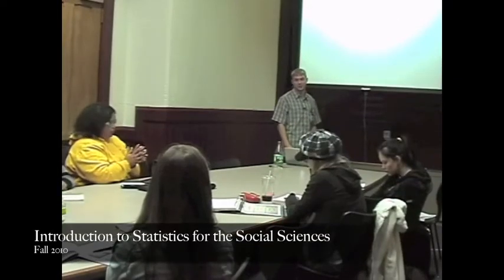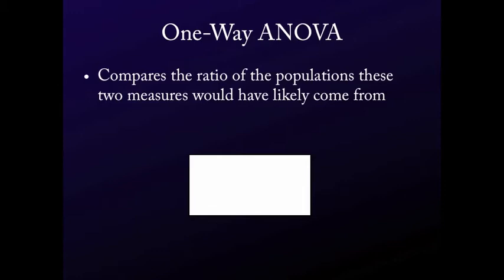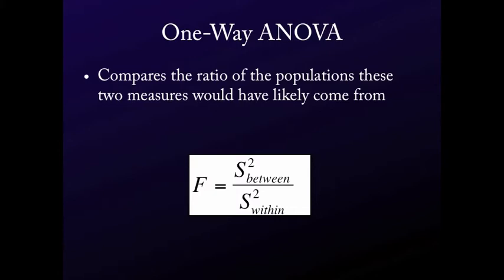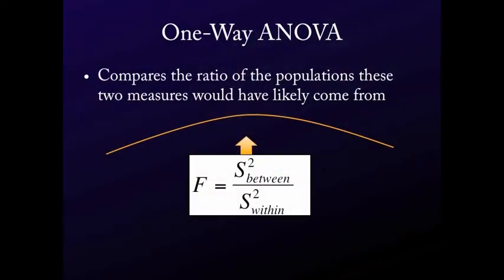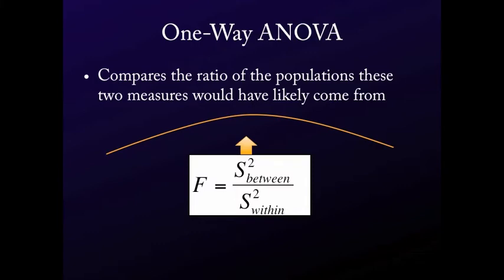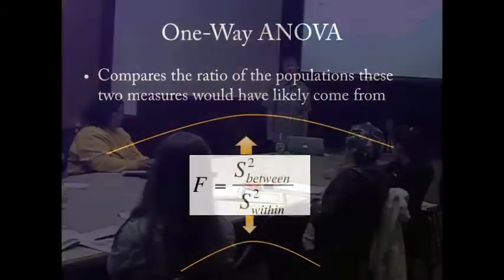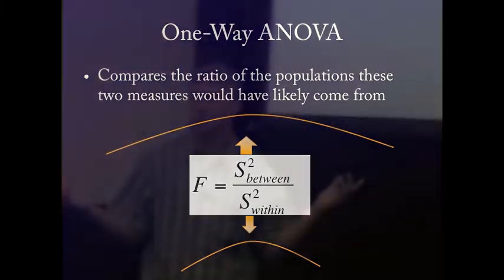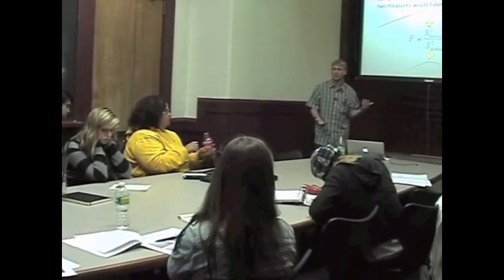Intro. to Statistics for the Social Sciences - On Analysis of Variance (AnoVa - Part Two)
Kyle T. of Veritas Tutors in Cambridge, MA, presents his third way to conceptualize the mathematical structure of the AnoVa, or Analysis of Variance, by comparing the test with the visible difference of graphed distributions.